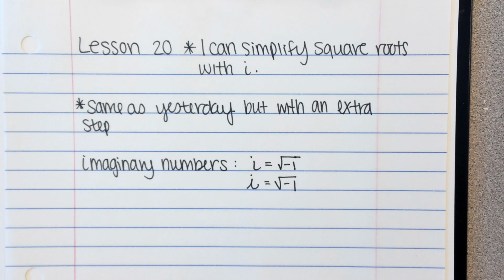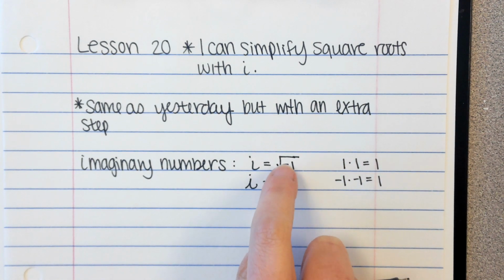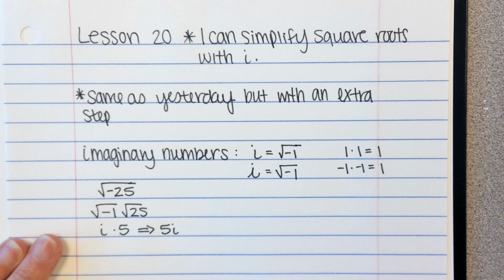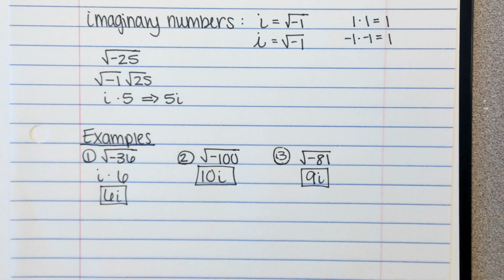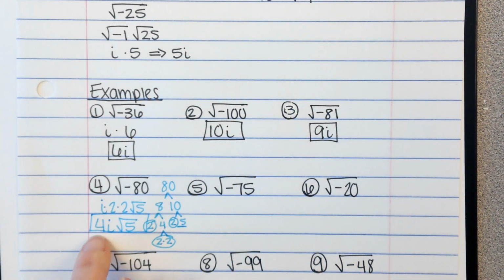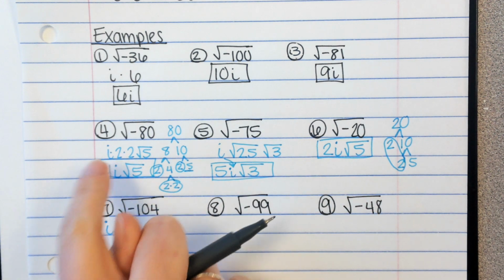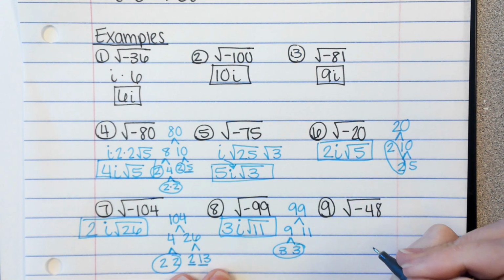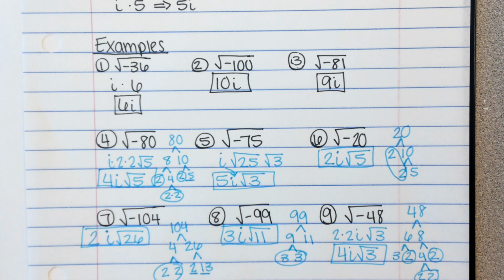A2 Lesson 20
Simplifying Square Roots with i